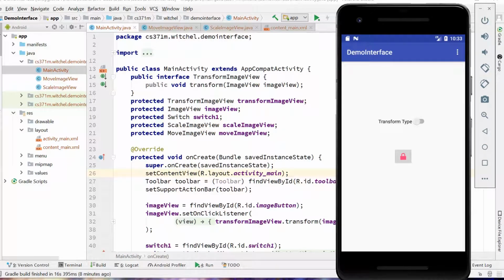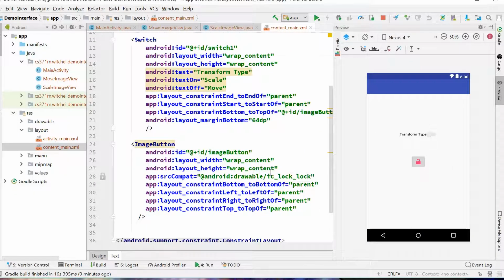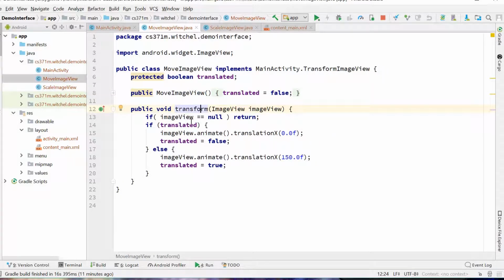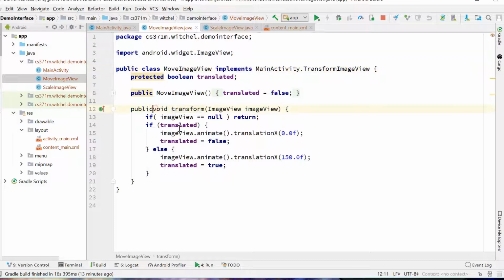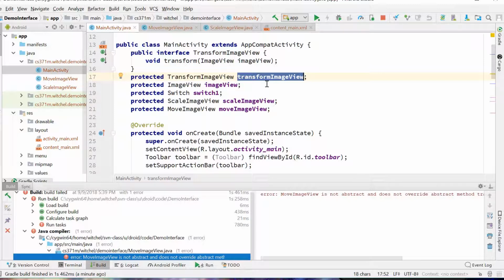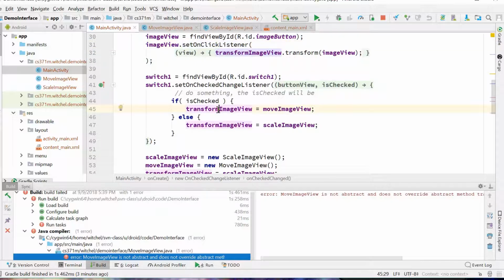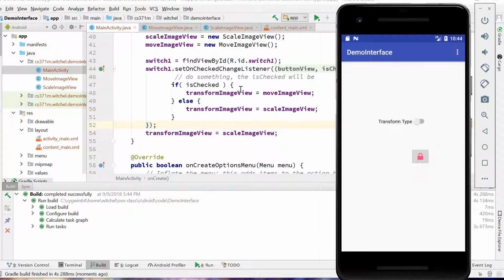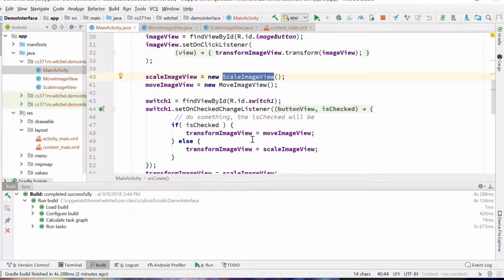Using Java Interfaces in Android programming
I show a stripped down example where we use Java interfaces to build functionality in and Android application.